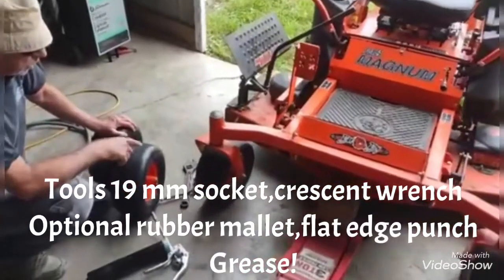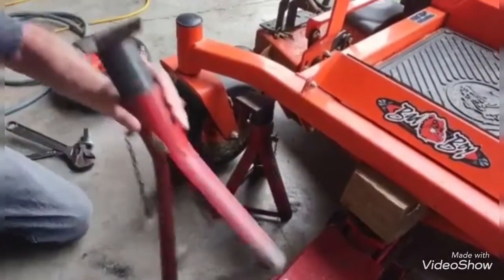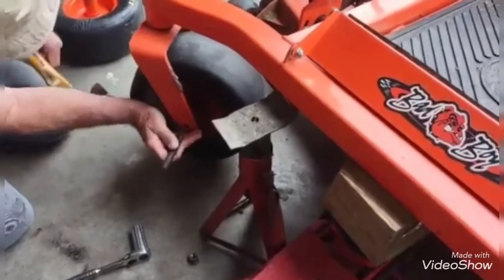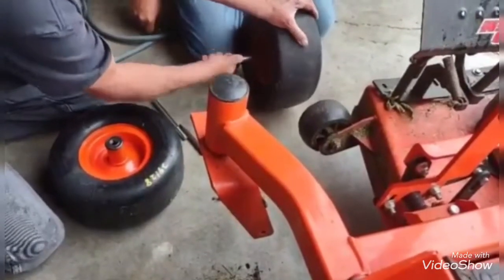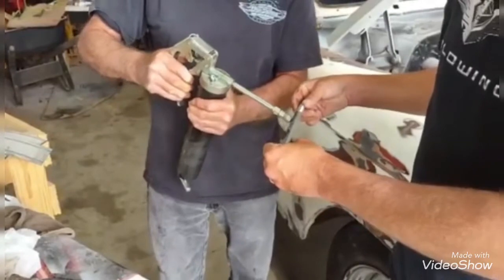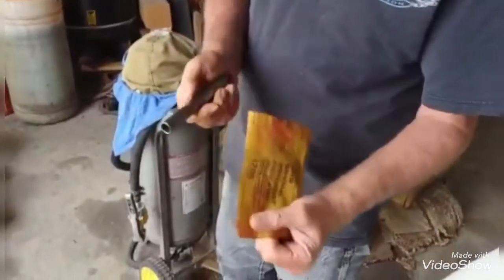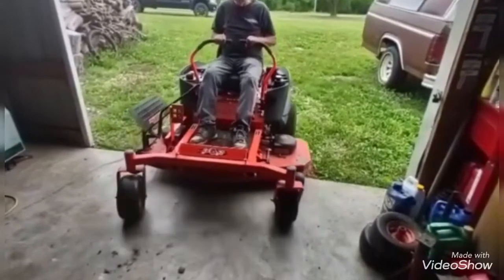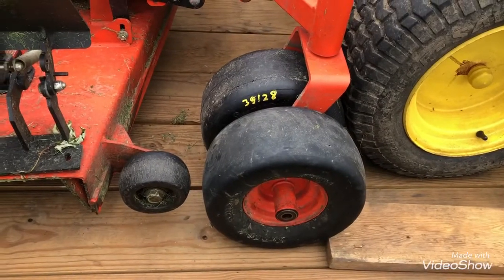Installing a no flat tire and wheel front zero turn bad boy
We installed a no flat tire and wheel on a  MZ Magnum 2019 Bad Boy! 11x6.00-5 size.  These no flats are a solid rubber tire on a steel rim. The only thing printed on the rubber it said Premium, that’s it the size was on  the stickers on the tire. I would suggest putting some grease on the axle and sleeve. Also I used a very fine sand paper to get some rust off the sleeve . Mine was starting to rust and was dry. Cost was $260.13 with tax at Feldmans farm and home.
          Video on June 4-2022.